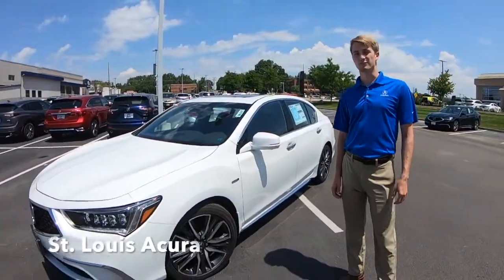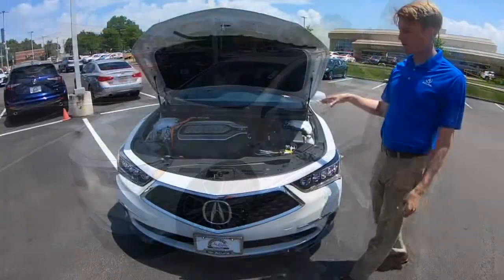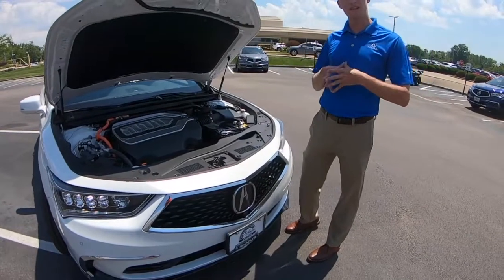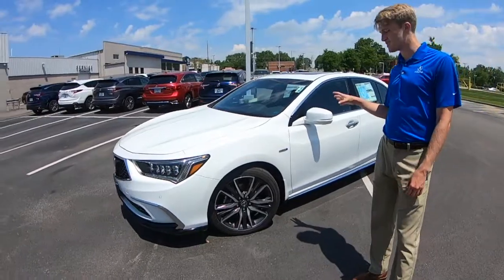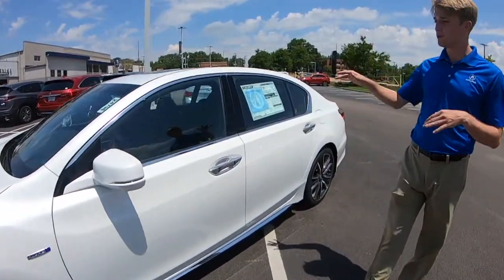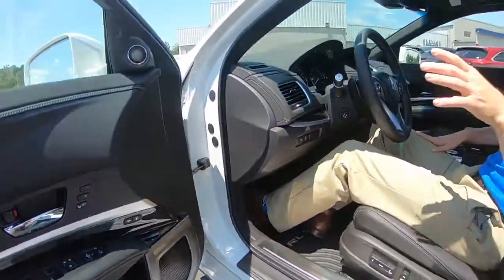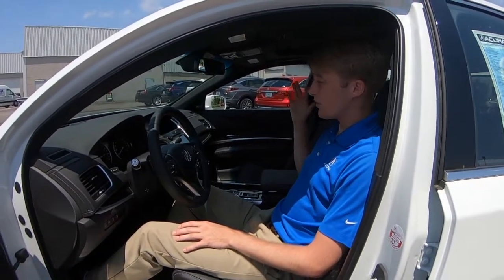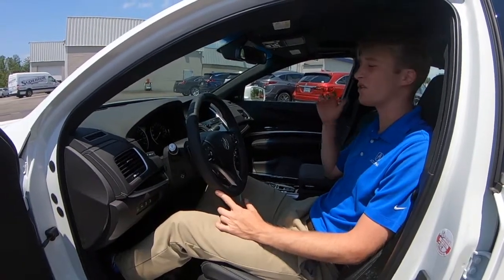The RLX Sport Hybrid Advance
Let's take a moment to talk about the 2020 Acura RLX Sport Hybrid SH-AWD Advance Package. This thing is amazing! 377 Horsepower, Super handling all wheel drive with the Hybrid 3.5 liter motor. Come Check one out today at Mungenast St. Louis Acura

13720 Manchester Rd.